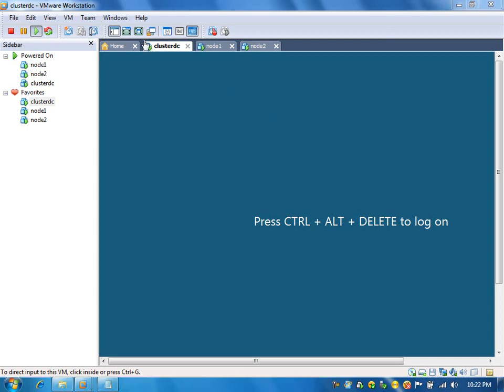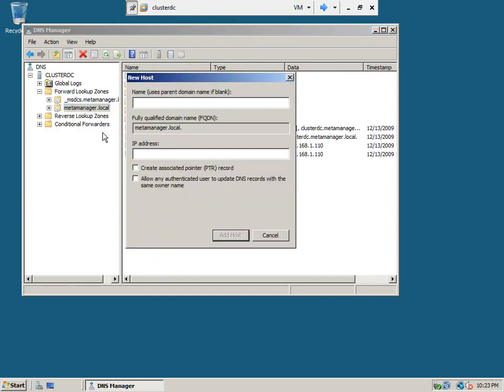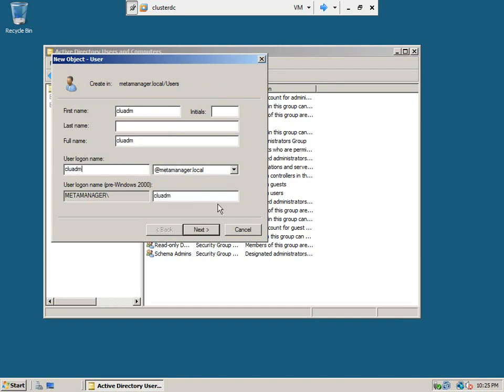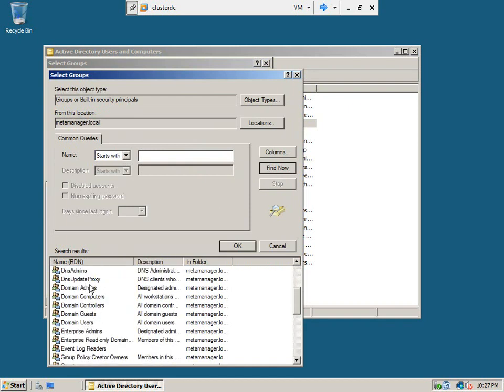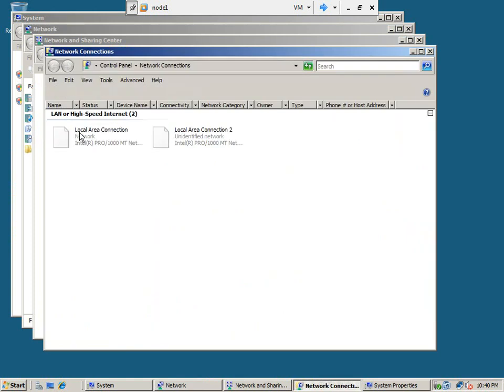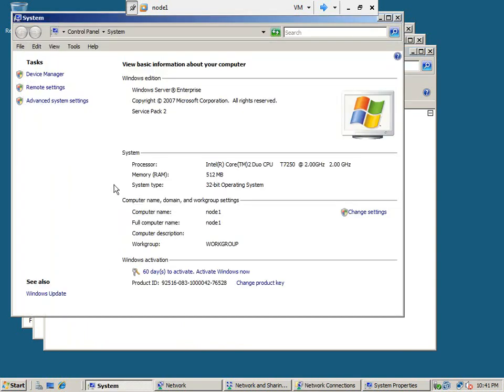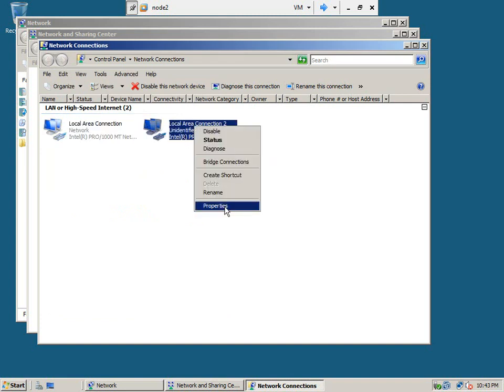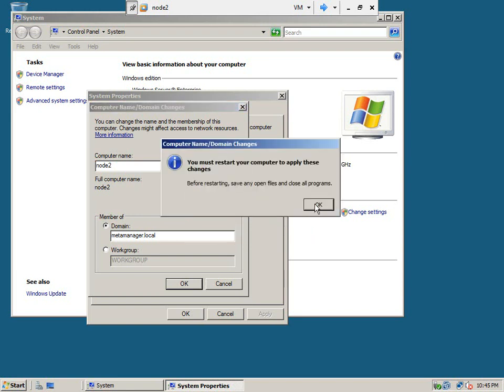SQL Server 2008 Clustering Part 4A